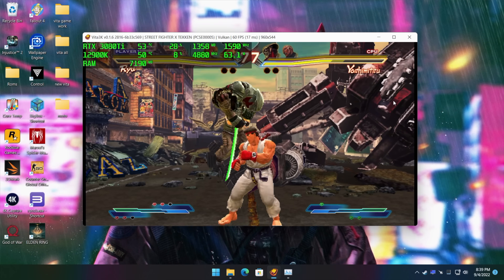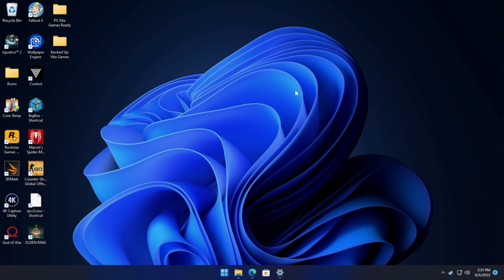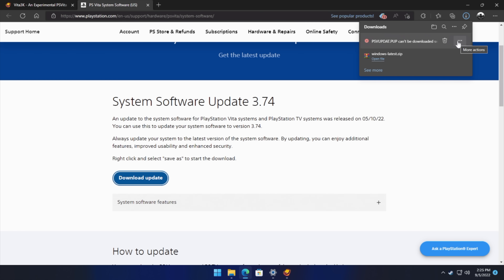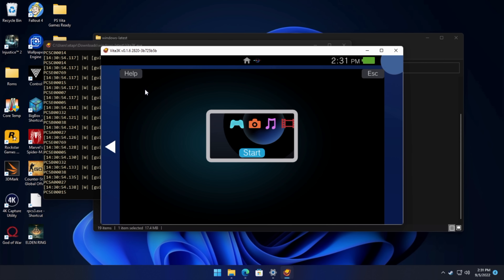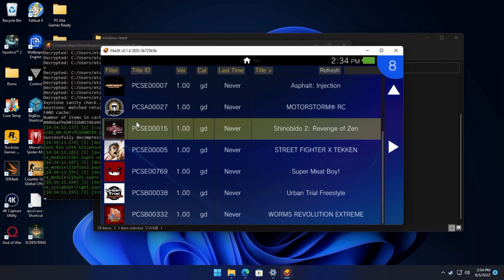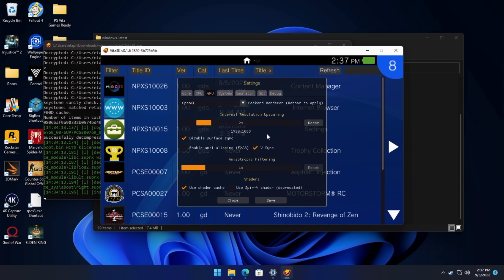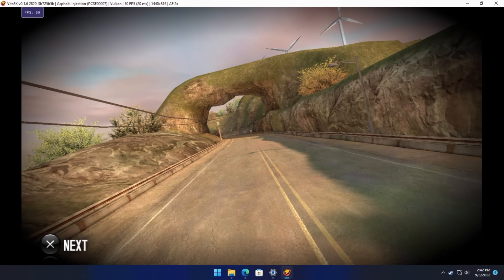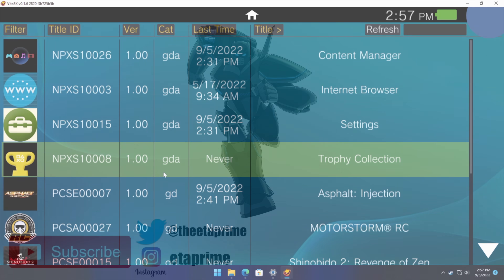How To Play PS Vita Games On On Your PC Or Laptop! Vita3K Emulator Set Up Guide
We Finally Have A PlayStation Vita Emulator! In this video, I show you how to emulate and play PS Vita games on your PC, Laptop, and Desktop using the Vita3K emulator! It's still in early development but over 280 games are playable now and it's pretty easy to set this emulator up! so if you want to play PS Vita games on your PC then this video is for you!

00:00 Introduction
00:15 Overview
00:55 Rom Formats
02:47 How To Install ANd Set Up Vita3K emulator
06:27 Installing PS Vita Games Vita3K
08:08 Vita3K Settings and Controllers
11:09 Playing PS Vita Games On PC

ETAPRIME
12520 Capital Blvd Ste 401 Number 108